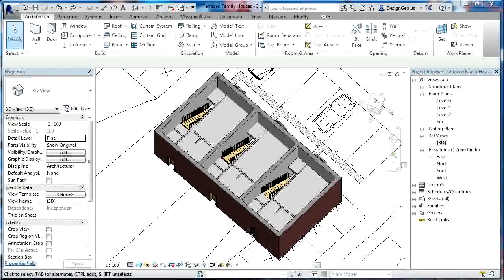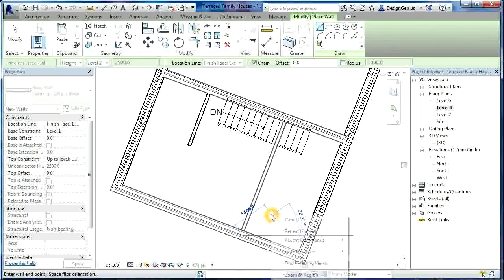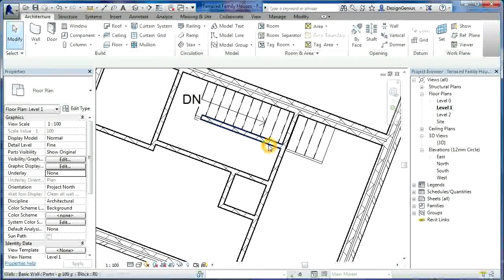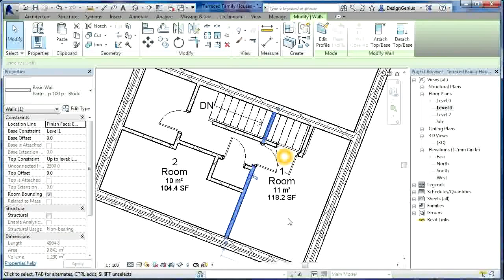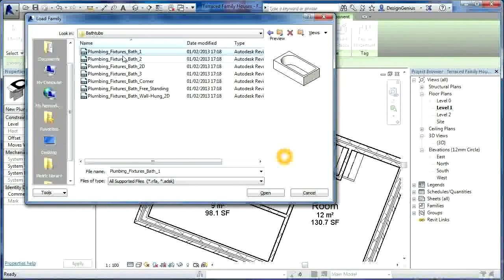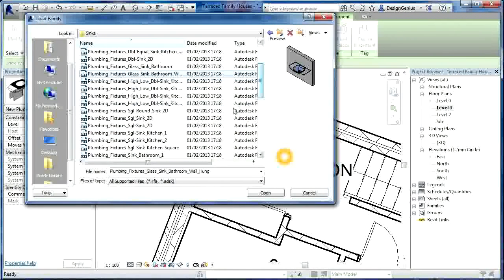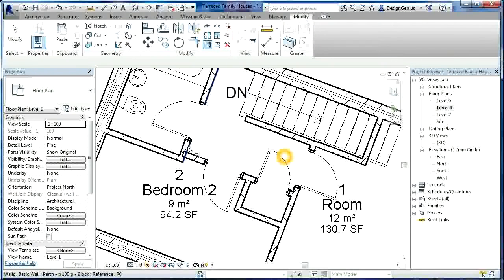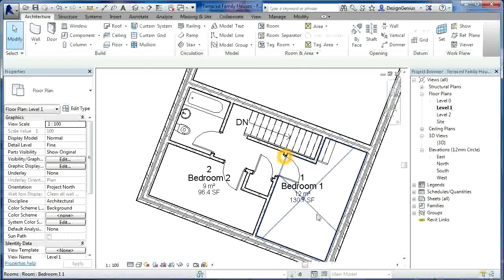Revit Tutorials | Terraced Houses Design 4 | Revit Architecture 2014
Revit Training: Learn to use Revit like a Pro. Video based online tutorials to create models, drawings and images using Building Information modelling software Autodesk Revit Architecture 2014.

Overview
The primary objective of this course is to teach students the concepts of Building Information Modelling and introduce the tools for parametric building design and documentation using Revit Architecture. This course covers the basics of Revit Architecture, from schematic design through construction documentation. Students are introduced to the concepts of Building Information Modelling and the tools for parametric building design and documentation.
Pre Requisites
This course is aimed at new Autodesk Revit Architecture users or other Autodesk software users who want to learn essential elements of Autodesk Revit Architecture. No previous CAD experience is necessary. However, architectural design, drafting or engineering experience is highly recommended. It is recommended that students have a working knowledge of Microsoft Windows.
Who Should Enrol:
New Autodesk Revit Architecture users or other Autodesk software users who want to learn essential elements of Autodesk Revit Architecture.
Objectives:
The primary objective of this course is to teach students the concepts of Building Information Modelling and introduce the tools for parametric building design and documentation using Revit Architecture.
Agenda:
This course covers the basics of Revit Architecture, from schematic design through construction documentation. Delegates are introduced to the concepts of Building Information Modelling and the tools for parametric building design and documentation.
The training will be done on the latest version, Revit Architecture 2014.
Students  will cover:

Working with Revit Elements and Families
Creating a Basic Floor Plan
Creating and Modifying Levels
Working with Grids
Adding and Modifying Walls
Using Editing Commands to Add Walls
Adding and Modifying Doors and Windows
Loading Additional Building Components
Adding and Modifying Component Families
Managing Views
Controlling Object Visibility
Creating and Modifying Section and Elevation Views
Creating and Modifying 3D Views
Placing Dimensions
Applying and Removing Constraints
Developing the Building Model
Creating and Modifying Floors
Adding and Modifying Ceilings
Adding and Modifying Roofs
Adding Curtain Walls
Creating Stairs and Railings
Creating Callout Views
Working with Detailed and Drafting Views
Working with Drafting Views  Construction Documentation
Creating and Modifying Schedules
Creating Rooms and Room Schedules
Presenting the Building Model
Working with Drawing and Printing Sheets
Working with Title Blocks
Creating Renderings
Using Sun and Shadow Settings